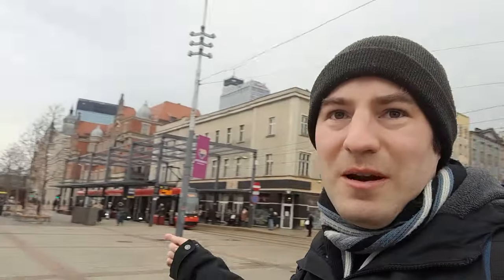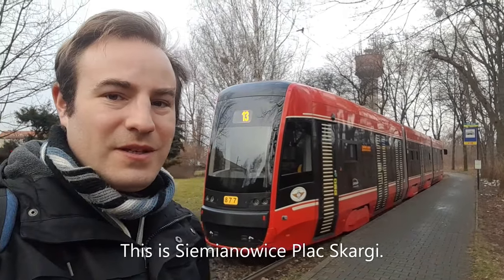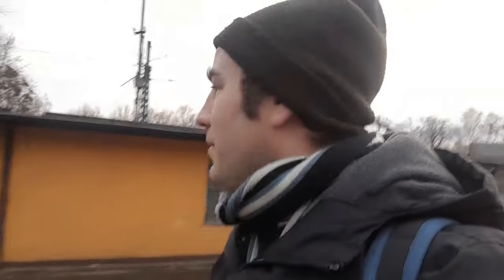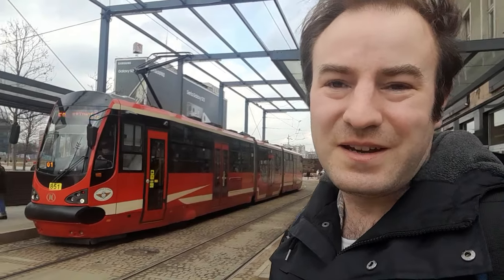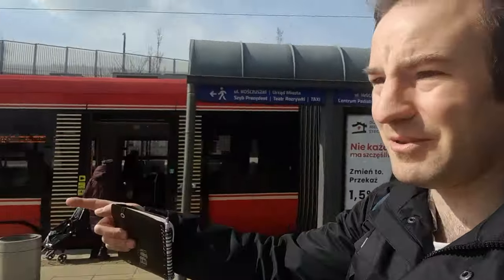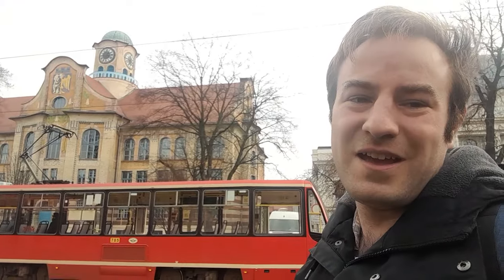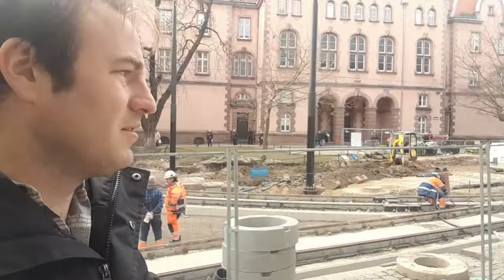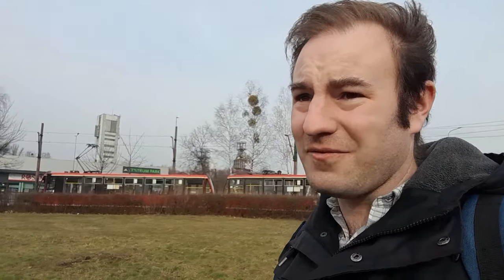Tram Bashing in the Upper Silesian Urban Area - Part 1.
Riding trams in Katowice, Chorzów, Bytom and Zabrze.

We also see some narrow gauge railways and a plinthed Kreigslok.